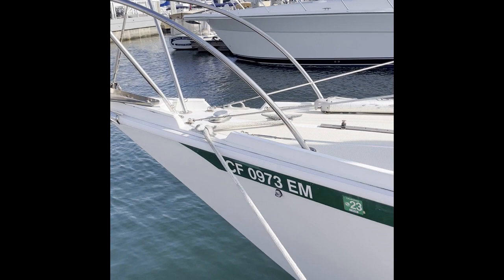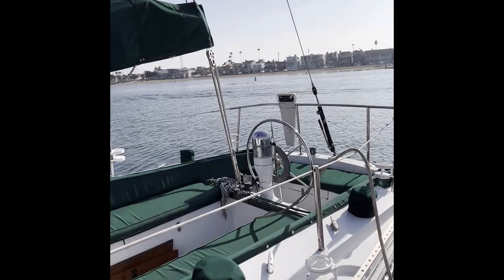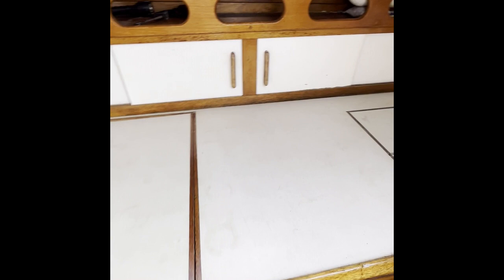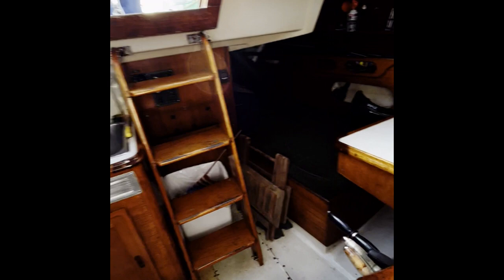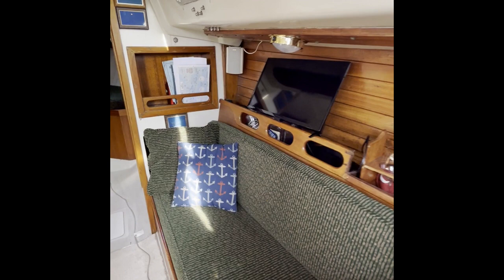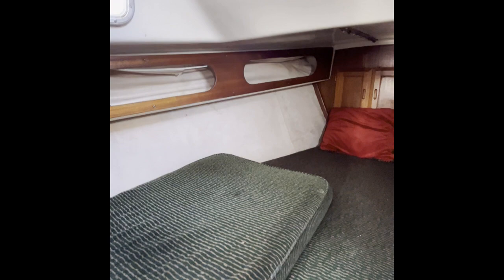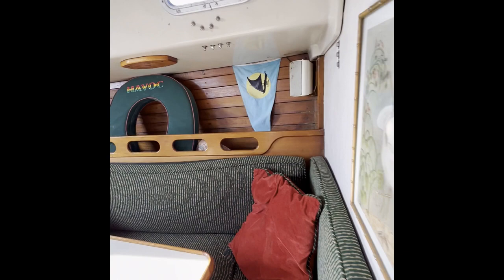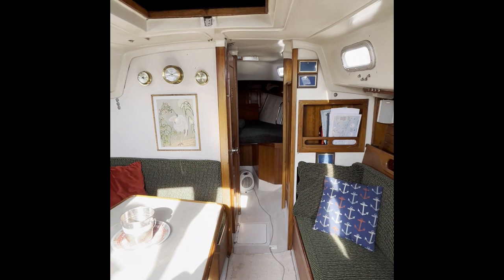Ericson 35' Racer/Cruiser Virtual Tour!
New to Market!! Come check out this classic Ericson 35' Racer/Cruiser!!
She has had the same owners for over twenty years and has won several trophies on the local circuits!  Contact Listing Agent, Keenan Jacobsen today for your in-person or virtual tour!!